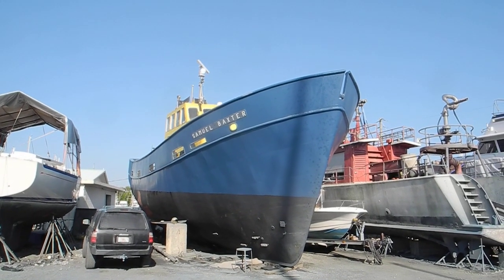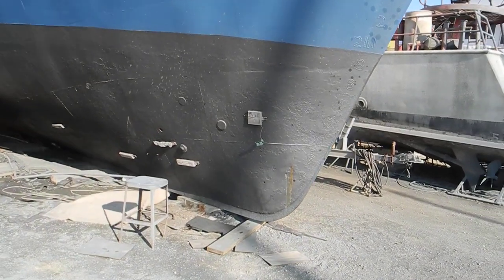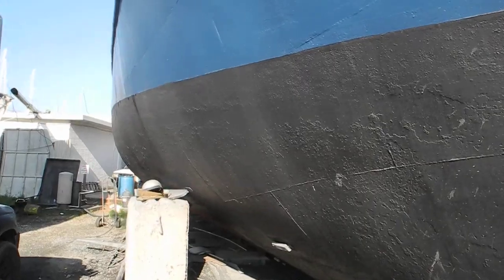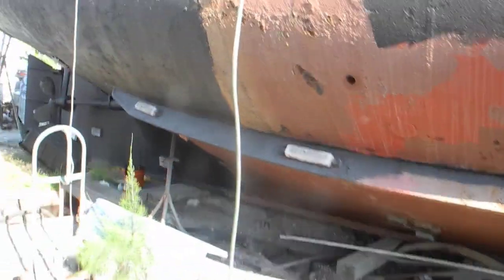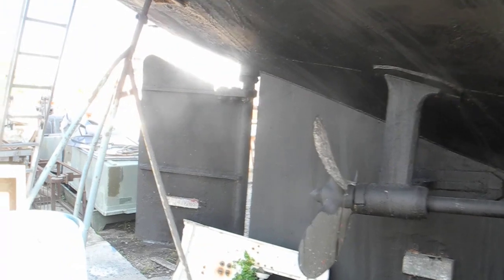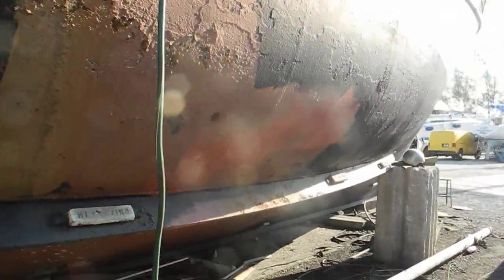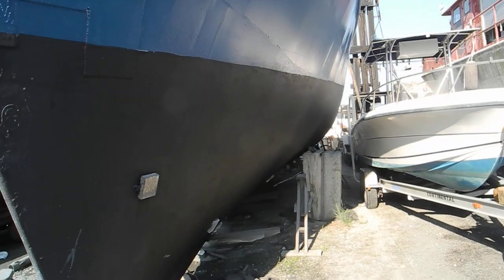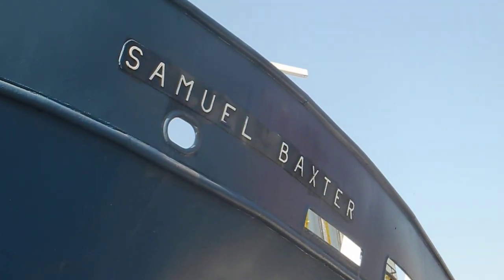BIG metal boat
Who was he? Join our cruising classes and see the world!